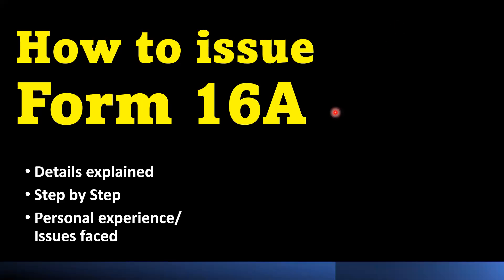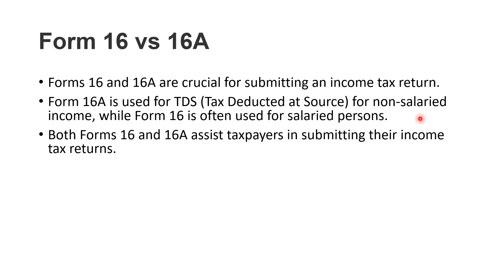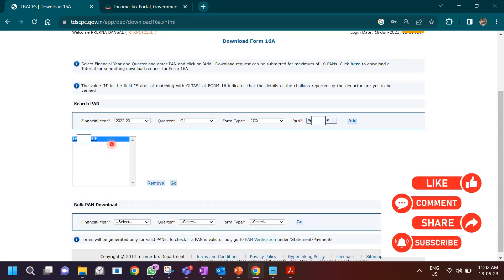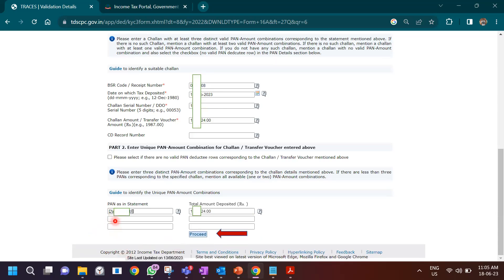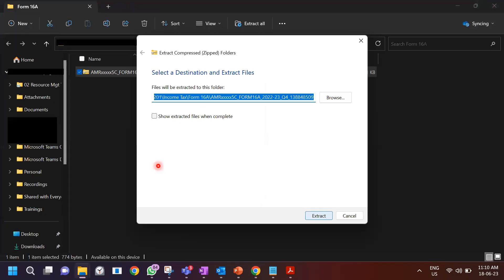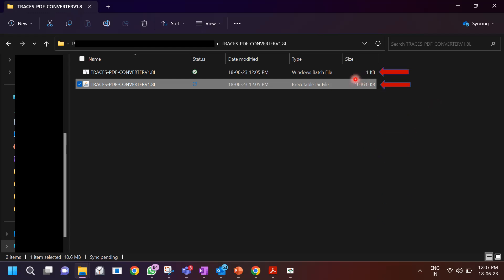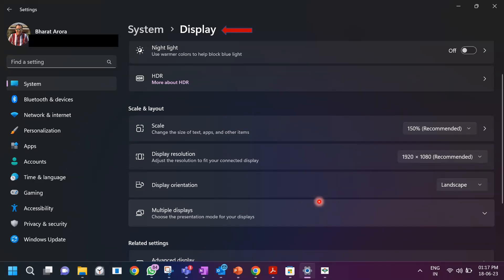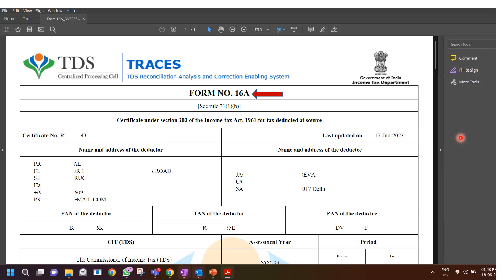How to issue Form 16A | Form 16 vs 16A | All issues solved !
TDS certificate form 16/16A is the certificate of deduction of tax at source issued on deduction of tax by the employer on behalf of the employees.
These certificates provide details of TDS / TCS for various transactions between deductor and deductee.
It is mandatory to issue these certificates to Tax Payers.

Go to Downloads tab.
Select Form 16/16A.
Enter the details and click on go ​​

Form 16 vs 16A
Forms 16 and 16A are crucial for submitting an income tax return.
Form 16A is used for TDS (Tax Deducted at Source) for non-salaried income, while Form 16 is often used for salaried persons.
Both Forms 16 and 16A assist taxpayers in submitting their income tax returns.

Other useful and relevant videos

How to issue form 16A as Deductor to the Deductee